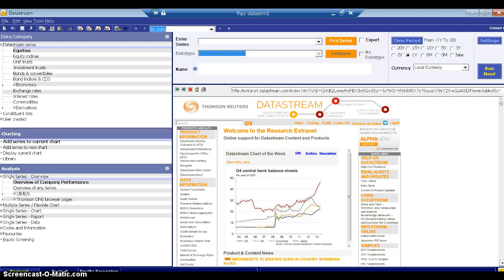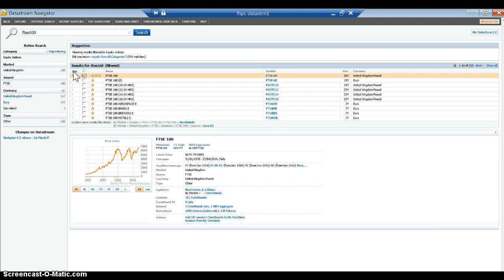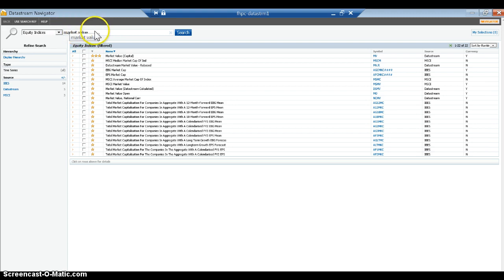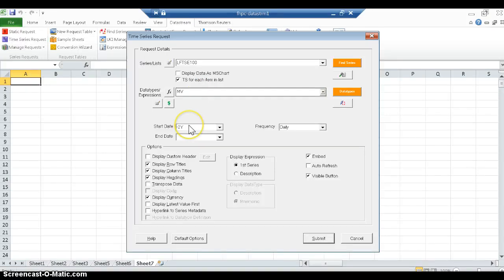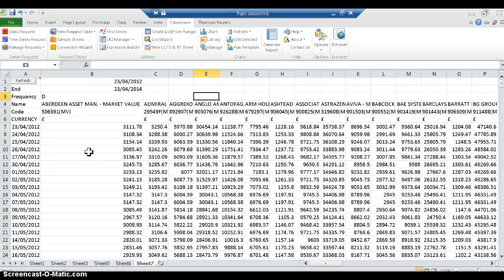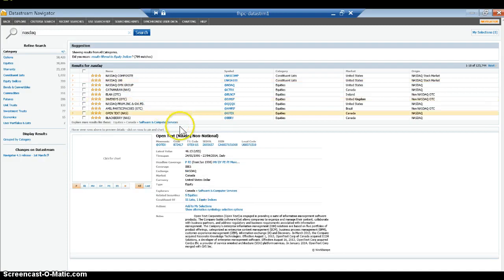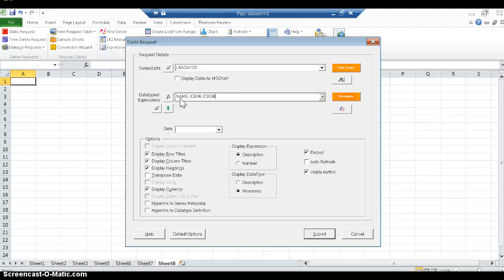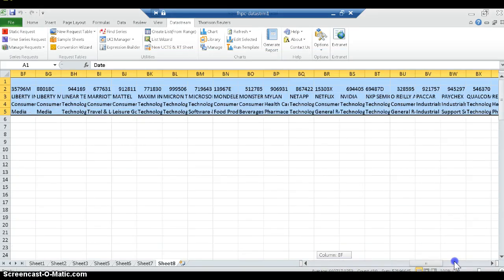How to download stock indices data from DataStream